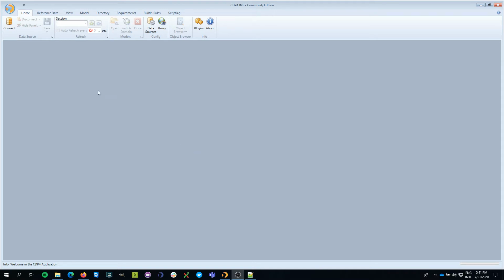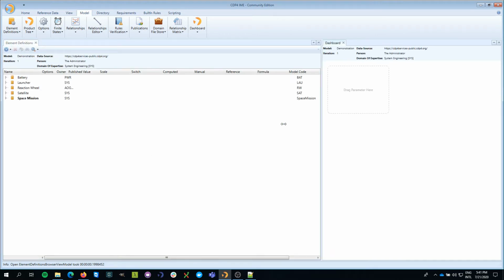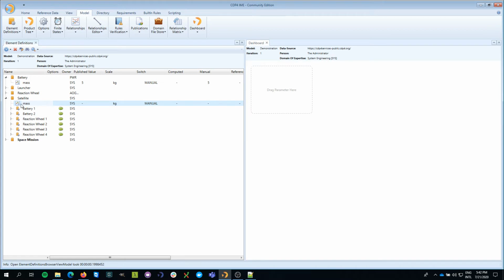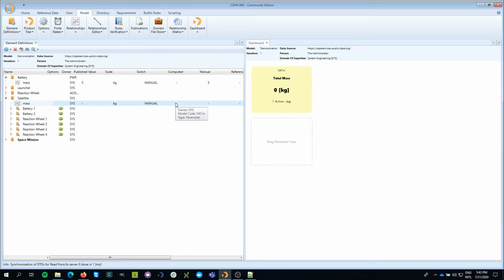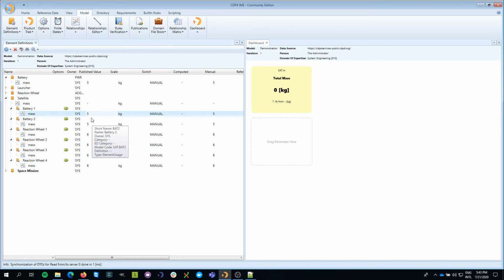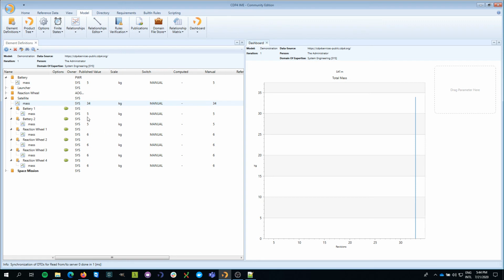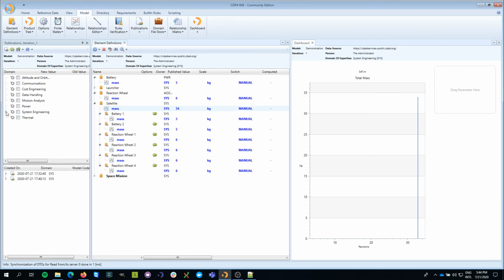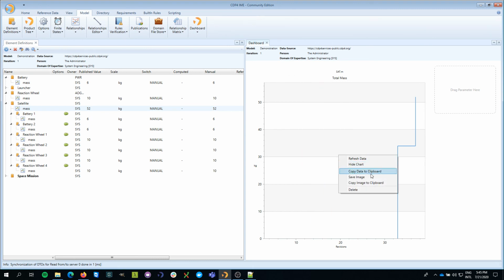CDP4 - Episode 6 - Parameter History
A tutorial that explains how to visualize and track the evolution of the value of a parameter. In order to connect to the public demo server, please use the following url username: admin password: pass